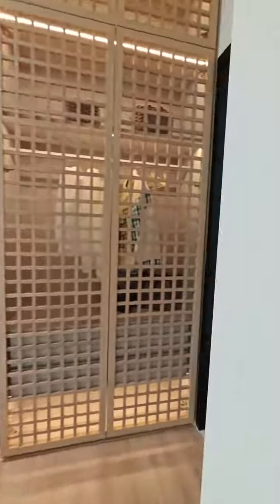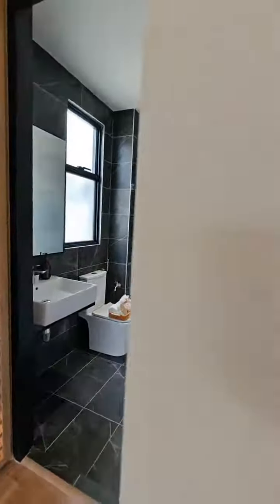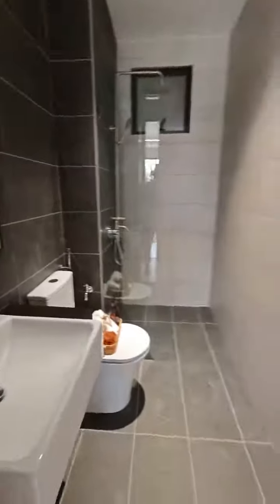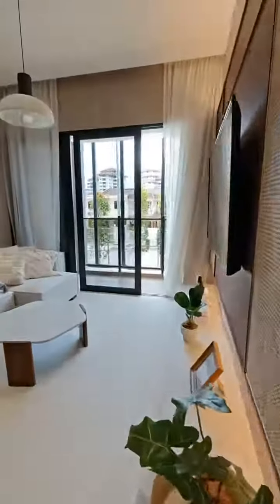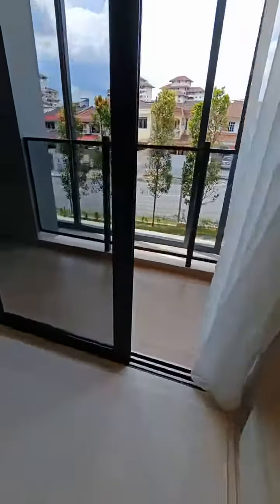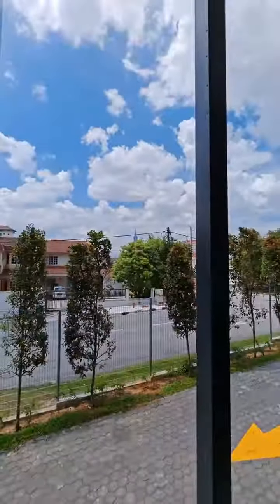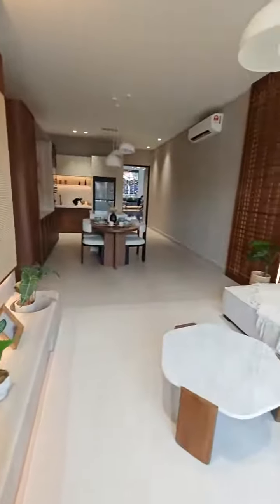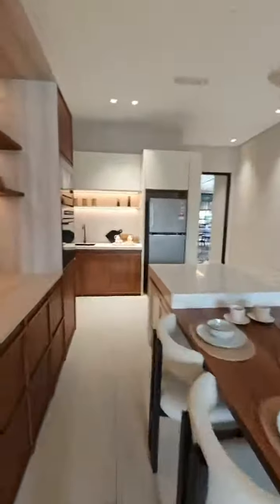Taman Desa Very Atas Property, too many ppl at showroom 2024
🔥2024 KL 全新低密度 Residential Title 公寓🔥
📍地址就在 Taman Desa
✨一栋只有 200 间单位✨
🛗一层8间单位
🔐更好的隐私和保安
👨‍👩‍👧‍👧适合一家大小的户型
🛌4-5 房间, 每个单位都有大阳台
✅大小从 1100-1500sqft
🏠理想的地理位置，而且环境更为幽静
🚗 距离 Mid Valley 只是5分钟车程
🚗距离 KL 市中心只是15分钟车程
🛣️ 链接主要大道
🛣️ SPE , MEX , SMART, KL-SG.Besi Highway, Salak Highway
⛹️‍♂️豪华和完善的设施
🎾 网球场, 壁球场地 , 宠物友好角落 , 电动汽车充电站， 观星台
🧭方位向南向北， 周围都是住宅
🌄KL无阻挡风景 or Taman Desa 绿化景色
🗼能一览无遗 KLCC, PNB118, KL Tower & TRX
👀Showroom 现在开放私人早鸟参观 👀
💲还有早鸟优惠
🆓免律师费和印花税
点击链接，预约时间参观 showroom !